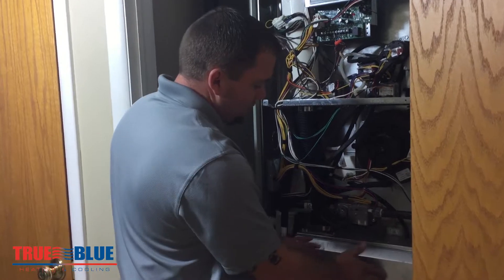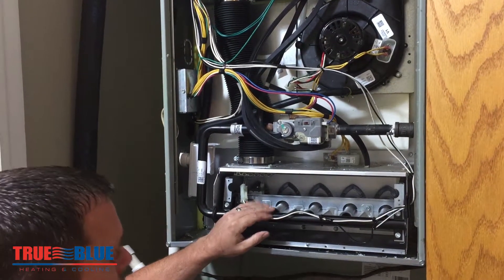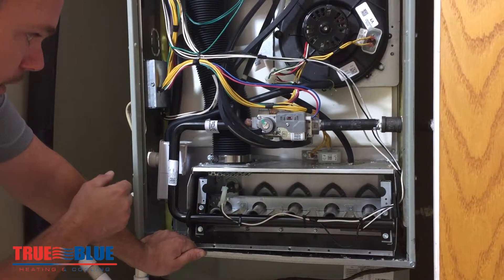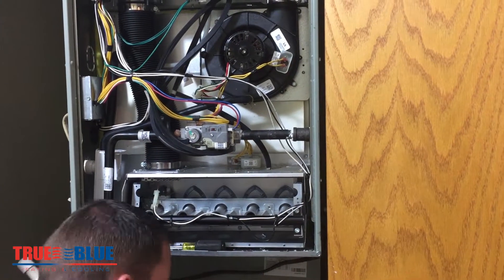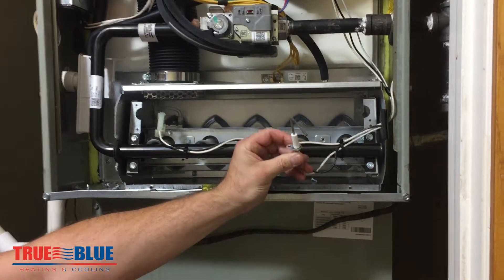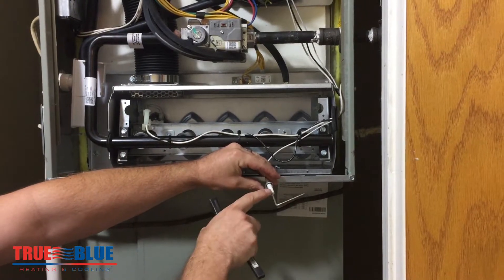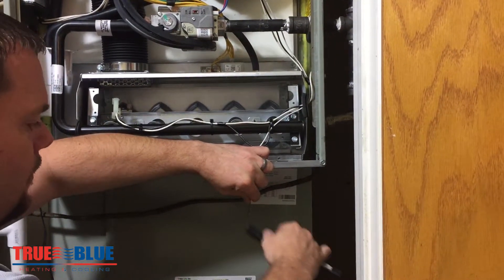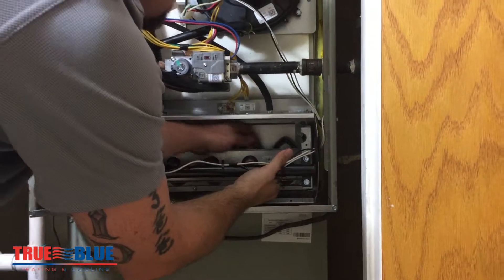HVAC Flame Sensor Diagnosis and Cleaning Tutorial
A very common issue with newer HVAC units is when the flame sensor gets dirty or corroded. Here we'll show you the codes related to flame sensor issues, and how to clean a flame sensor to ensure your unit is running properly. Let us know if have a recommendation for a video you'd like to see. Make sure to follow our page to keep up with any other HVAC related topics.